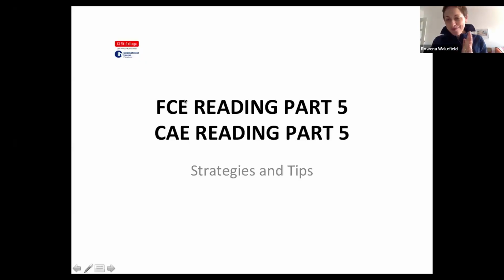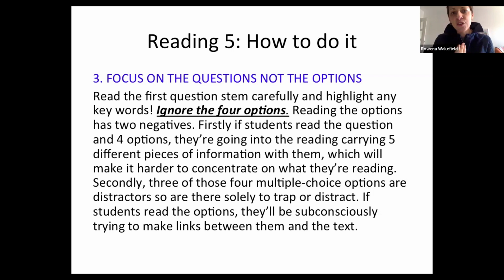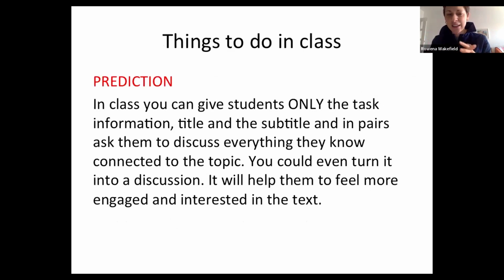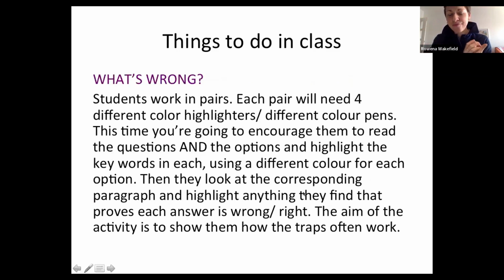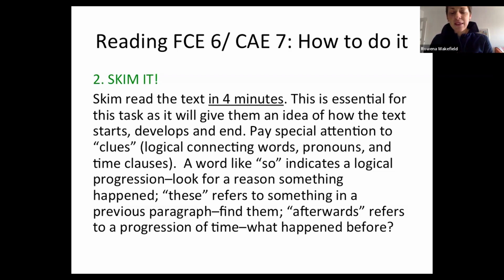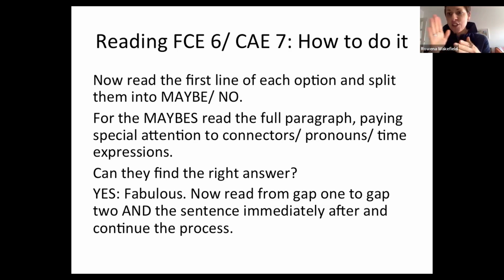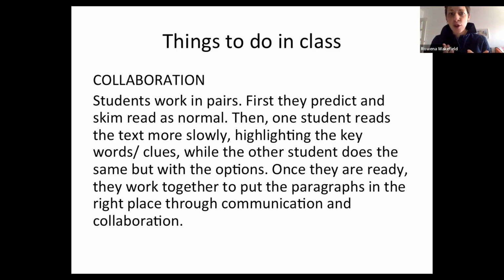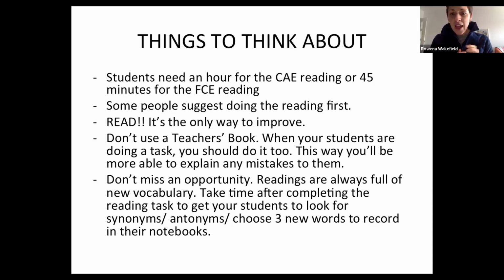FCE AND CAE READING - CLEN COLLEGE. IH-PAMPLONA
FCE AND CAE READING. Strategies and tips